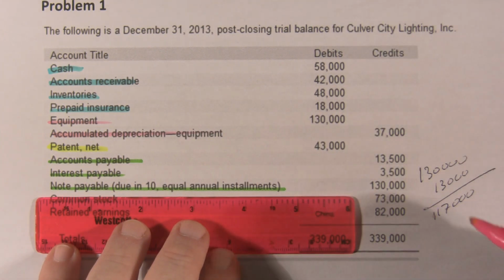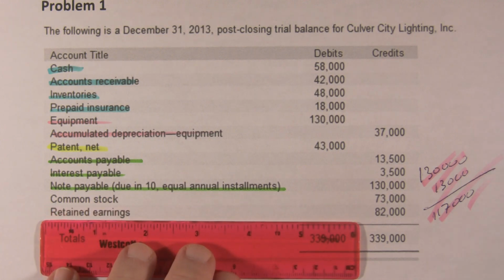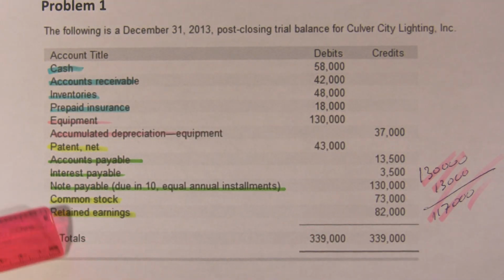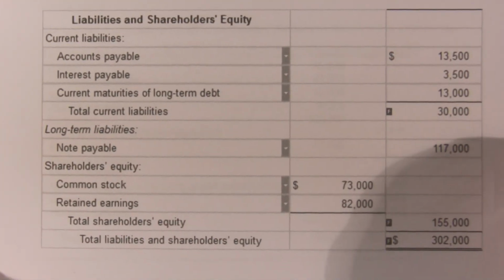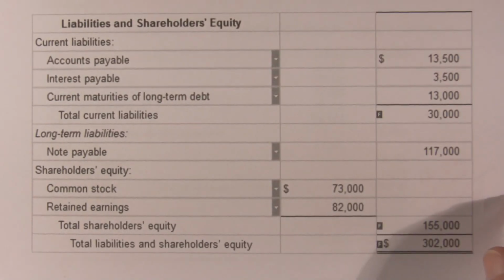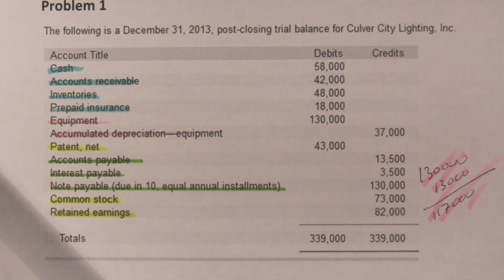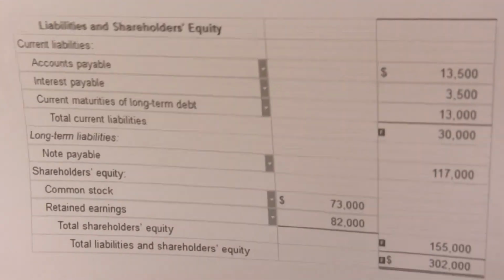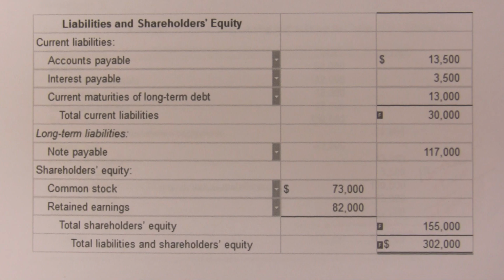M 5 Ch 3 Problem 1